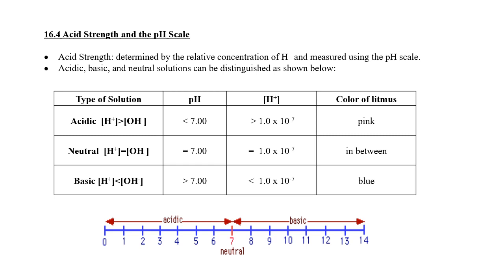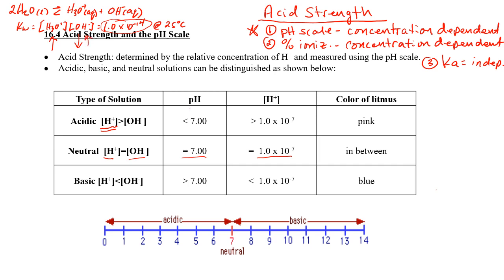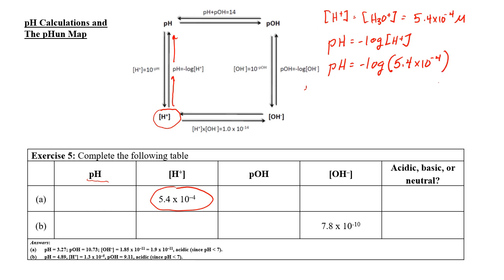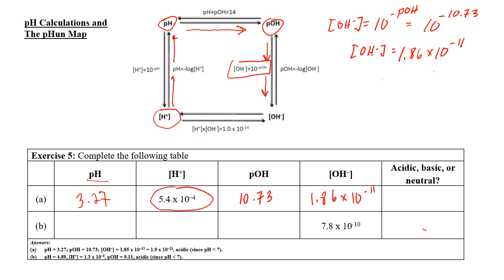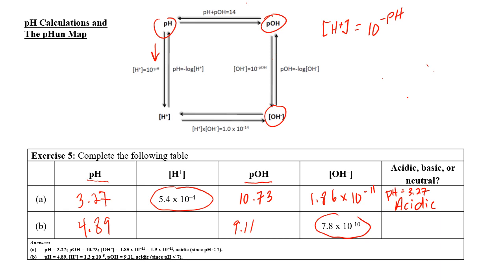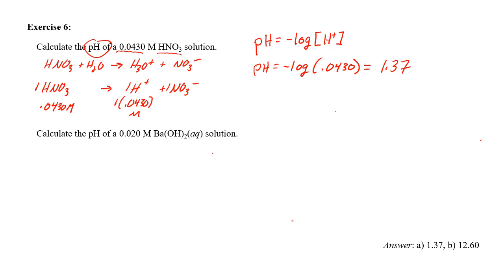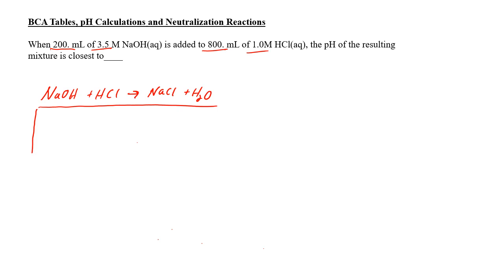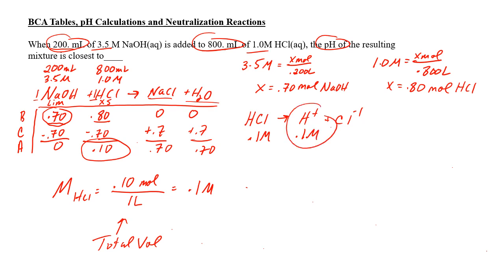16.4-16.5 Video Notes - Honors Chemistry